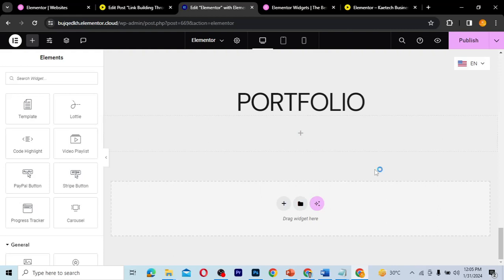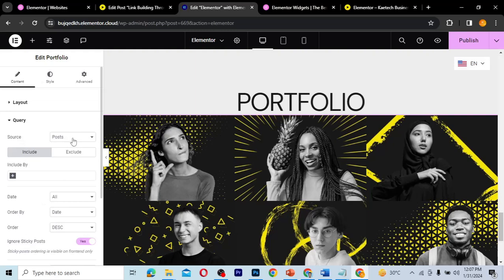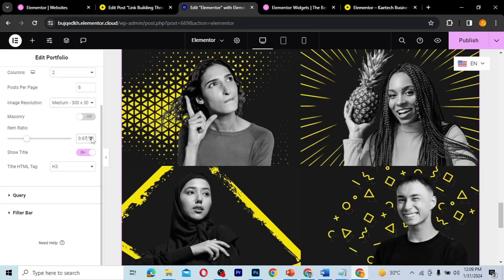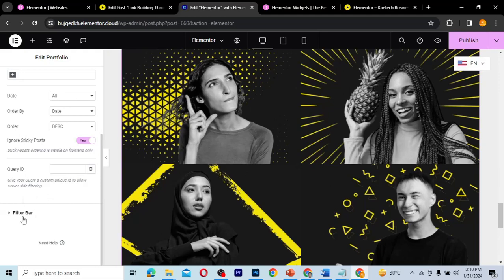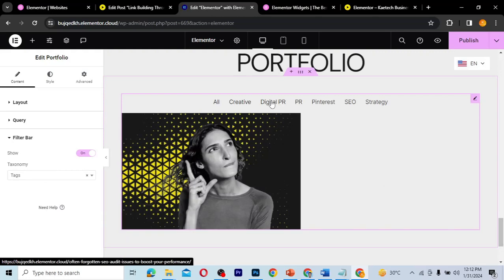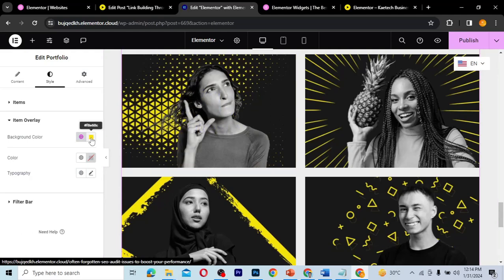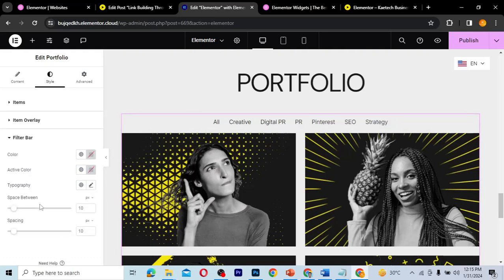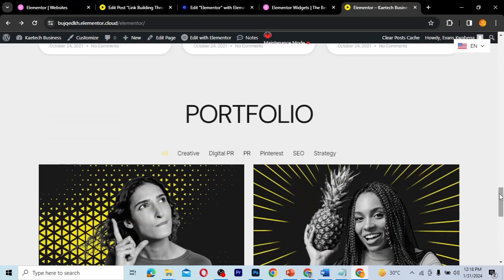How to Create a Portfolio Section or Page for Your Website Using Elementor Portfolio Widget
Elevate your website’s design with powerful Elementor Pro widgets. In this tutorial, we dive into how the Elementor Portfolio Widget works and how you can use it in any website you creating.